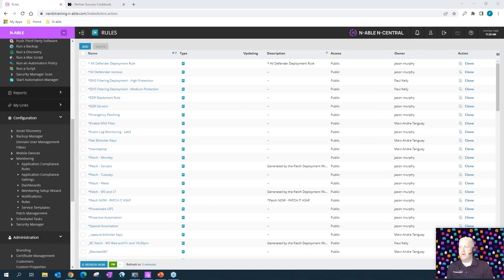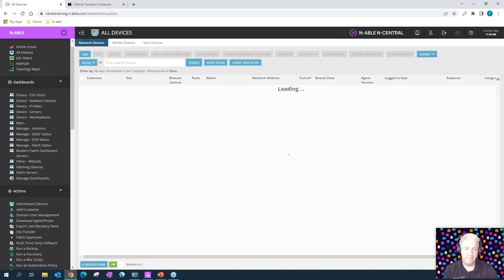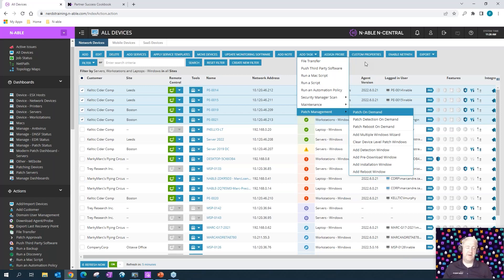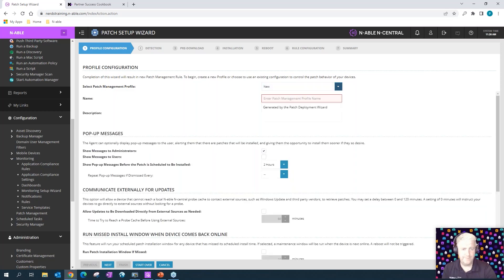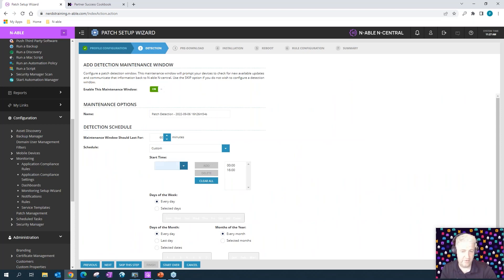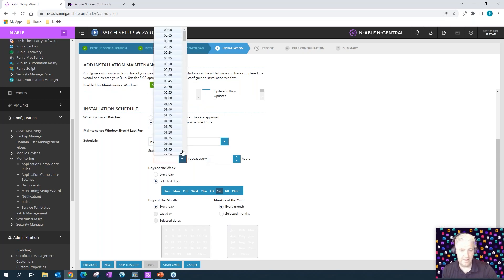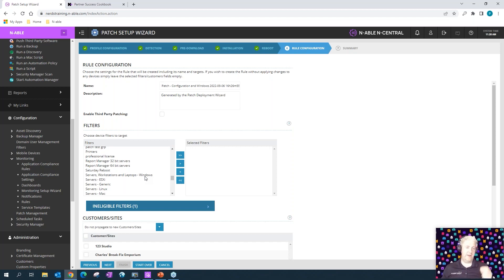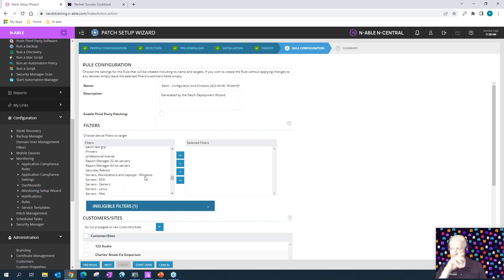N-central Automation Q&A: Is there a way to update windows 10 machines that are regularly offline?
This question was asked in an N-central Automation Office Hours session, held monthly. All customer interactions have been removed.